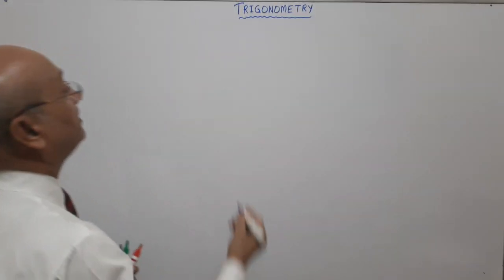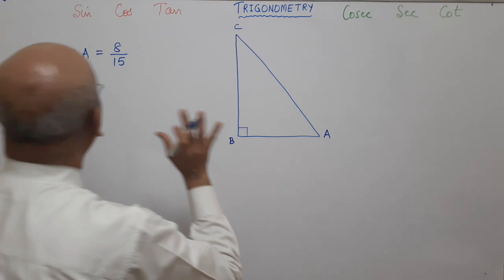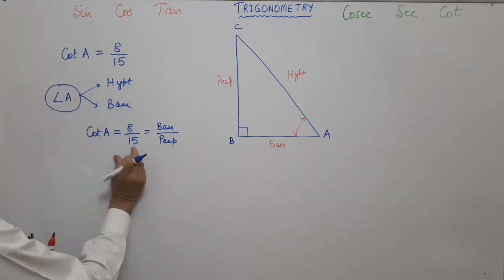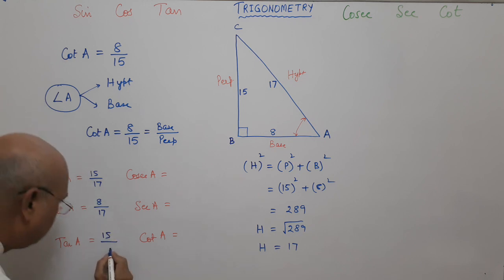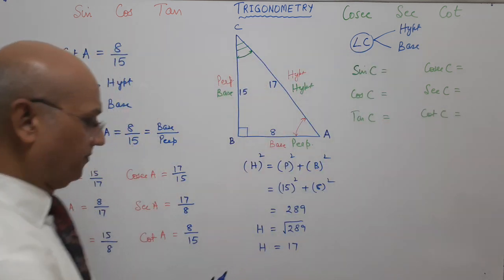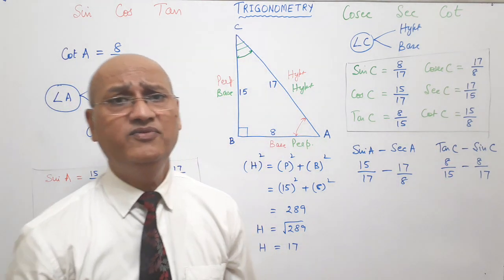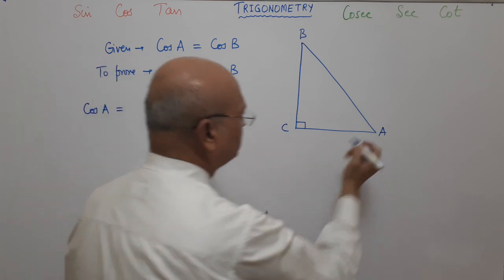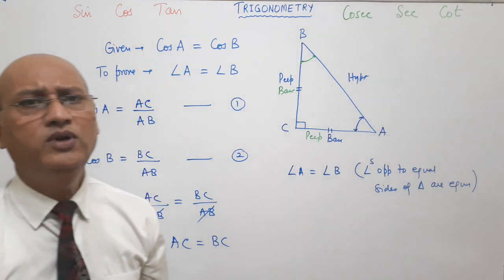10th C.B.S.E A Simplified Approach to TRIGONOMETRY(Application of basic formulas) video 2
In this video we have explained the application of basic concepts of TRIGONOMETRY in solving the problems.
Please refer to video 1 on this series before watching this video.

NOTE:~ Please watch the following videos in a proper sequence for better understanding.